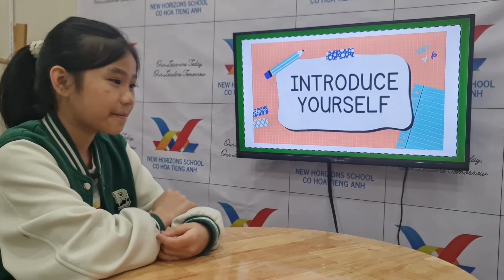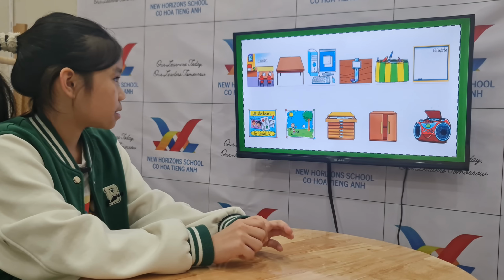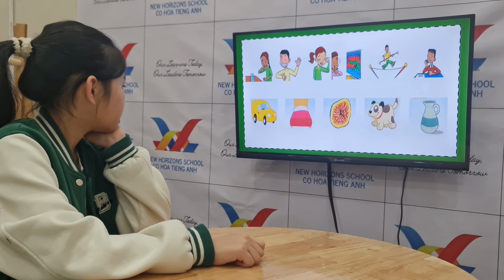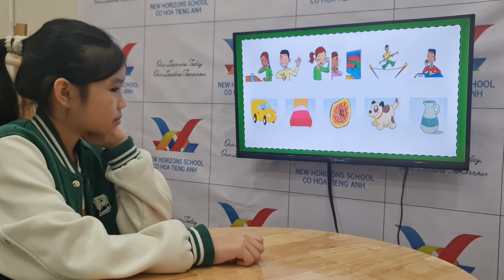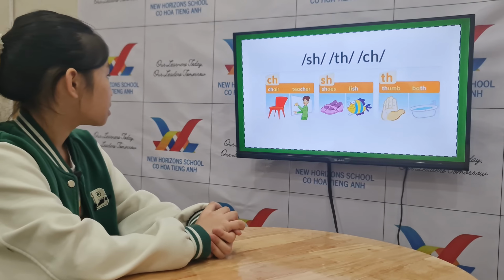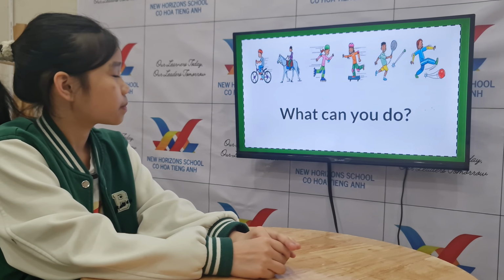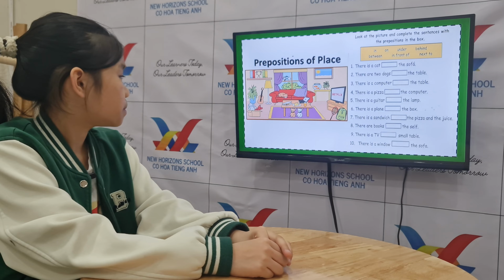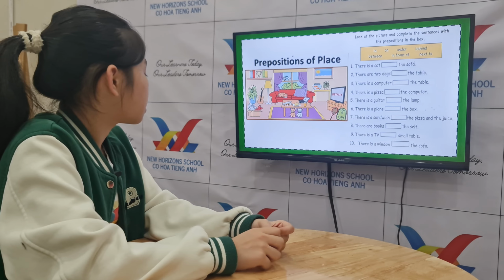2023 March 10 Mary-Jupiter 10 Speaking Test FF2 U1-3